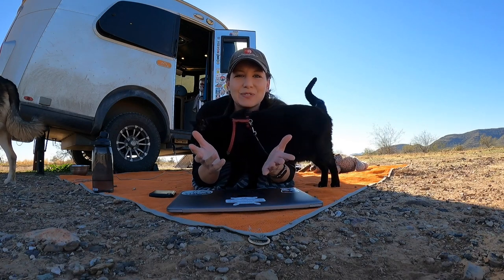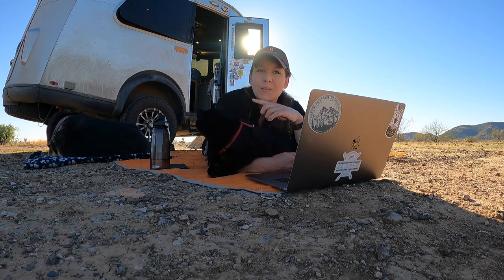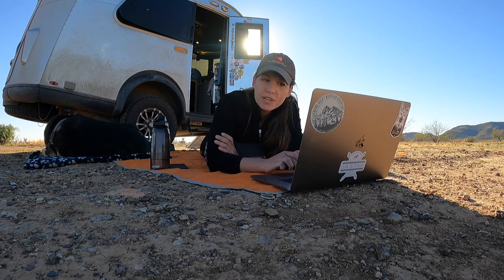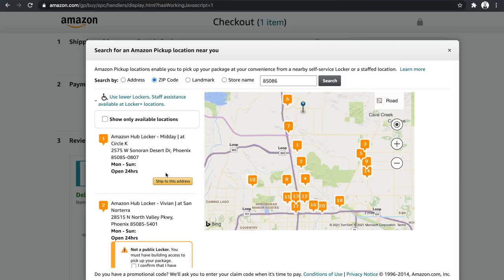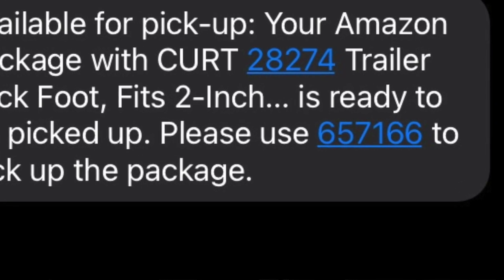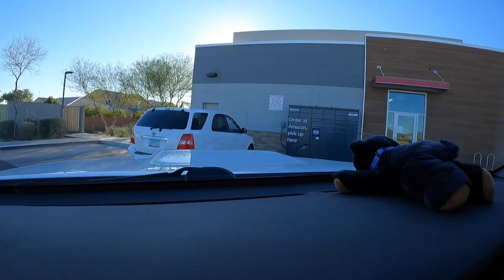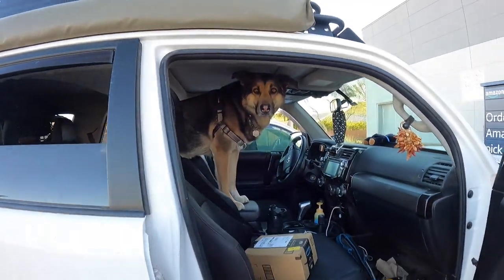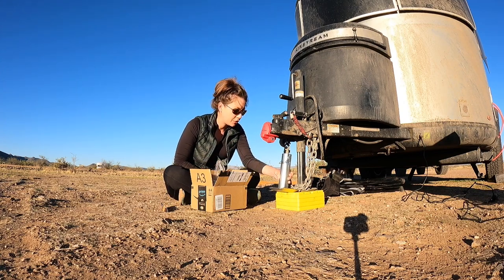How to Order Amazon Prime Products while Living in an RV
Looking for a way to receive Amazon Prime packages while traveling?  Their Amazon lockers are a great resource to lean on!  Check out our video for details on how to use Amazon Lockers as well as what restrictions to be aware of.  Also, learn tips for saving money by purchasing products from the Amazon Warehouse.

✧ Discounts! ✧